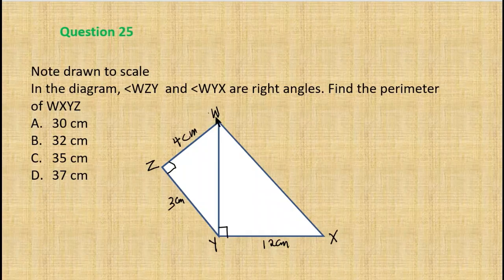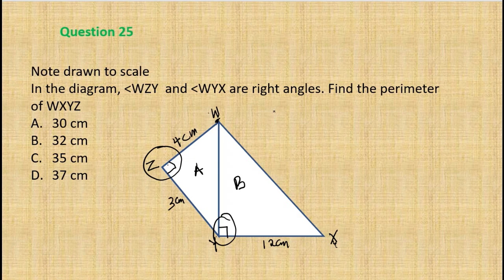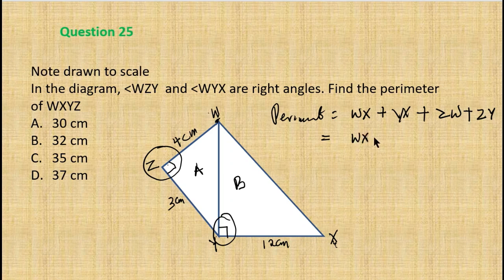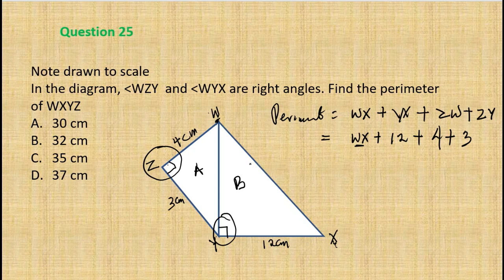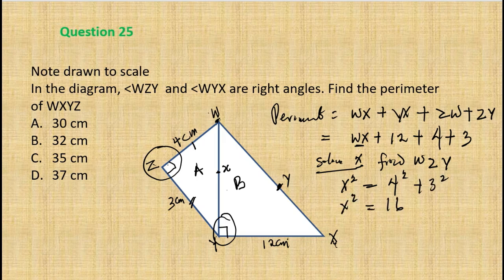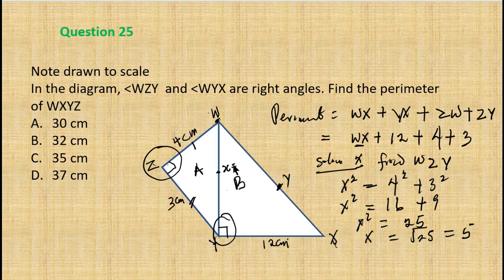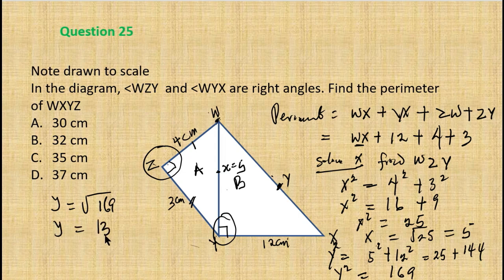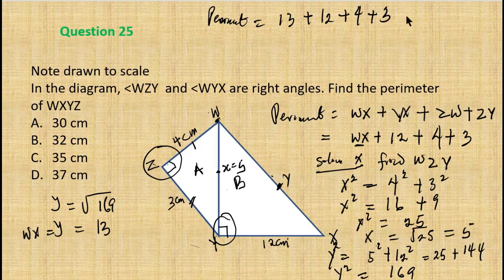Master This Geometry Trick: Perimeter of a Quadrilateral with Two Right Angles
Unlock the secret to solving geometry problems faster! In this video, “Master This Geometry Trick: Perimeter of a Quadrilateral with Two Right Angles,” we walk through a unique quadrilateral problem step-by-step, using right angles and the Pythagorean theorem to find the perimeter with ease.

Whether you’re preparing for an exam, teaching mathematics, or brushing up your geometry skills, this tutorial breaks everything down in a simple and clear way.

📌 What you’ll learn:
✔ How to interpret geometry diagrams with right angles
✔ How to use the Pythagorean theorem in connected triangles
✔ How to compute the perimeter of quadrilateral WXYZ
✔ Tips to avoid common mistakes in geometry problems

Perfect for Grade 10–12 students, college beginners, and anyone who wants to boost their problem-solving skills in geometry.